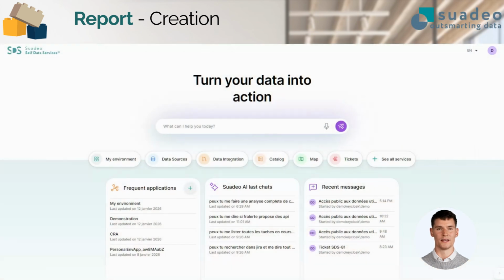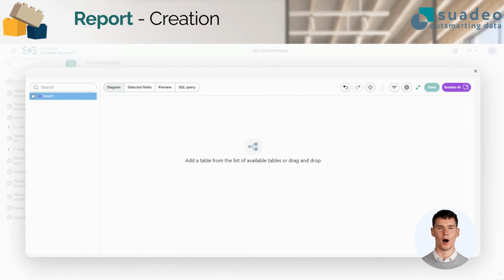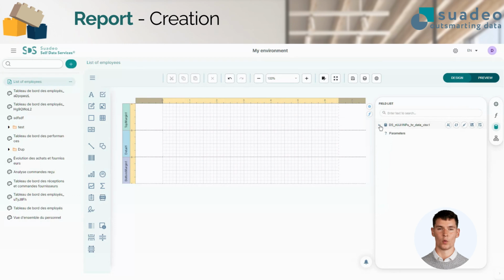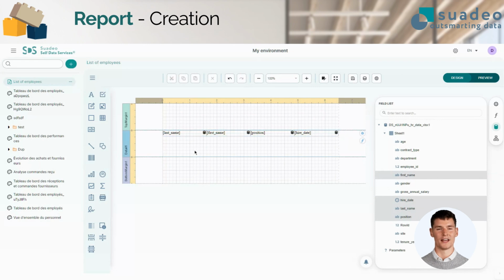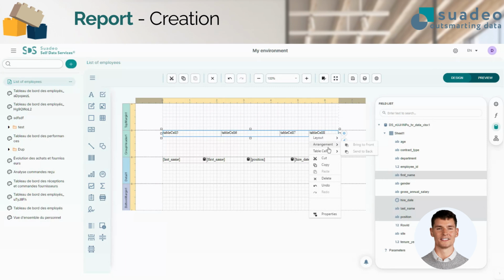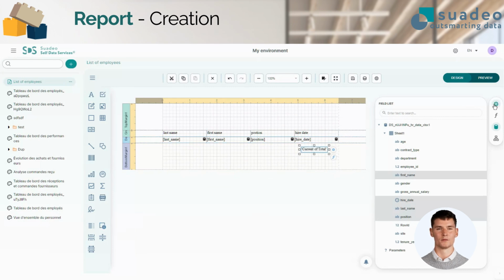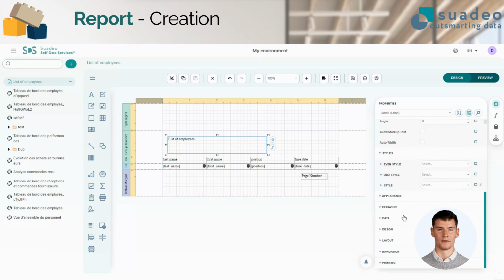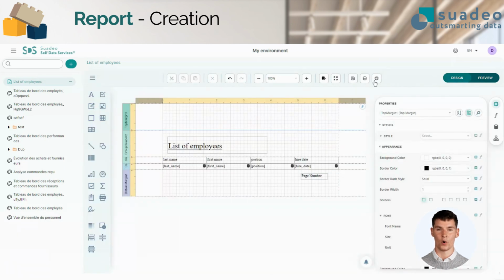Create a report from an Excel file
This video guides you step by step through creating a Report from an Excel file within the Suadeo SDS platform.